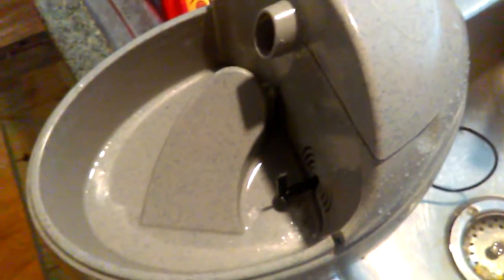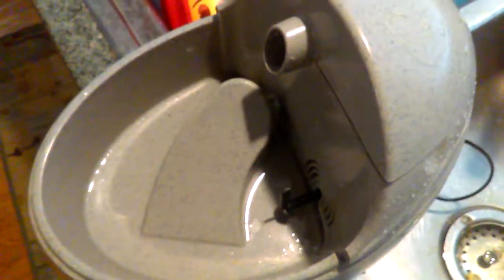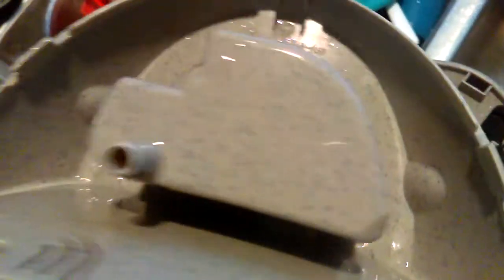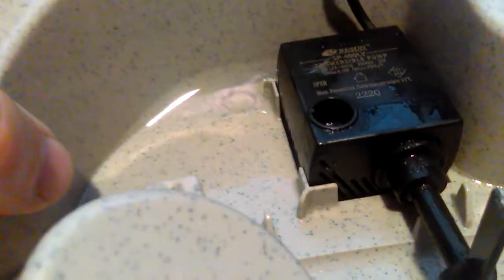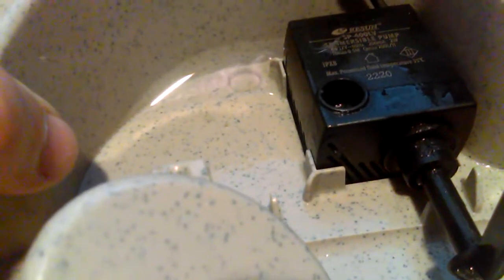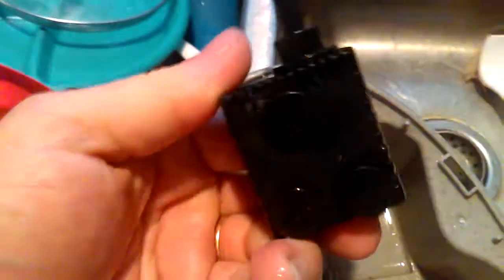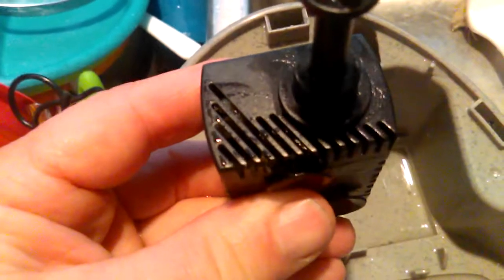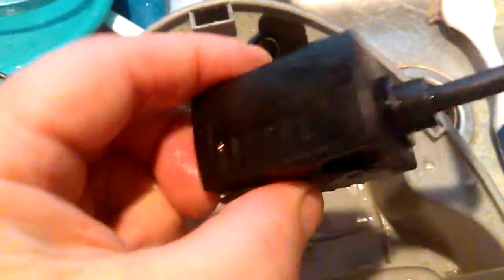Cleaning the Whisker City pet water dish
Super easy to take apart and clean. There is no filter on the inlet side of the pump which gets easily plugged. I show to take it apart and clean. We got ours from petco and it still have to clean it on a regular basis.